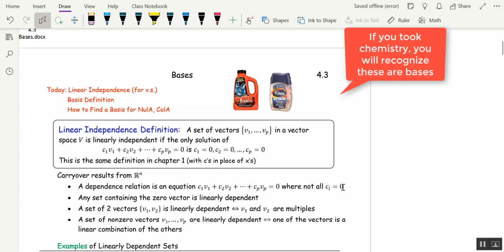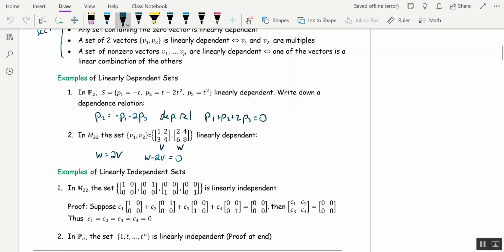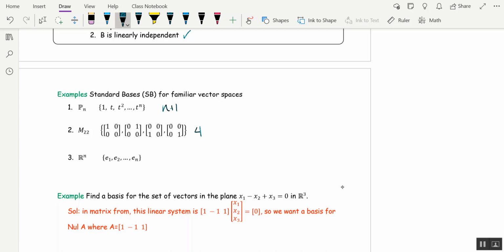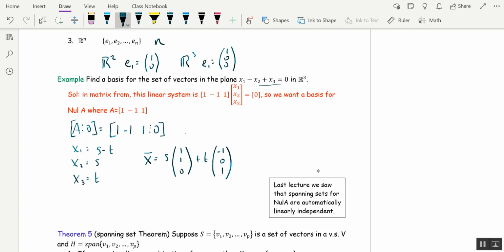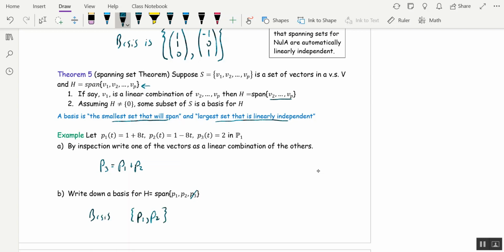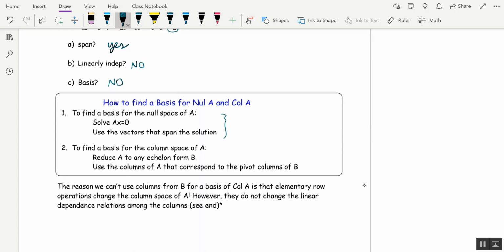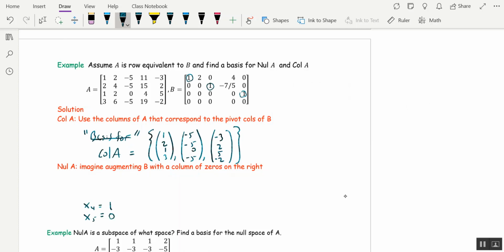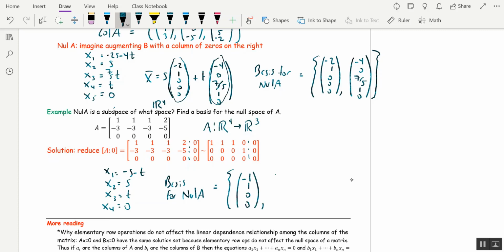Math 3A Section 4.3